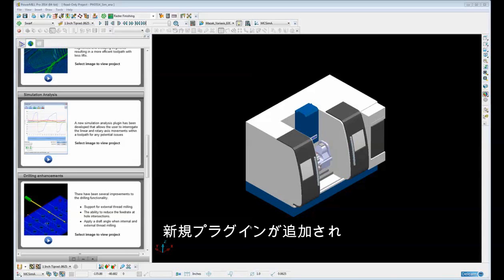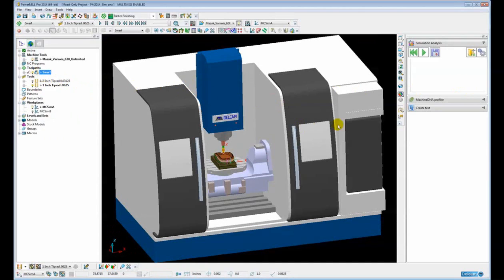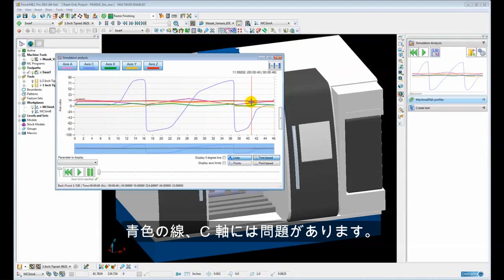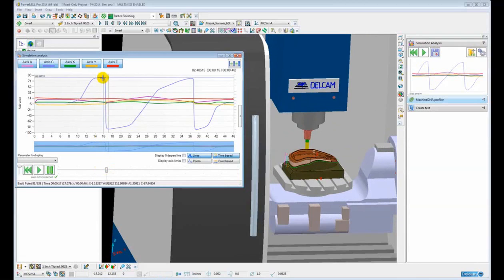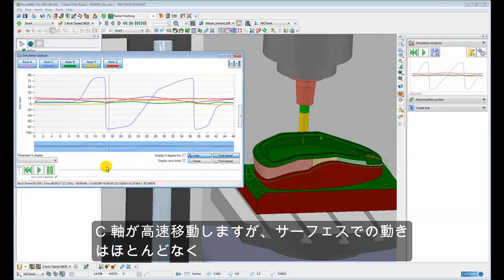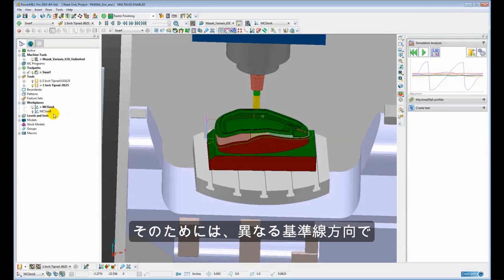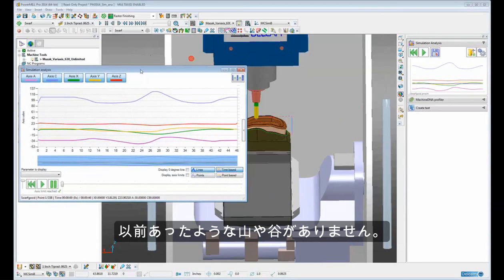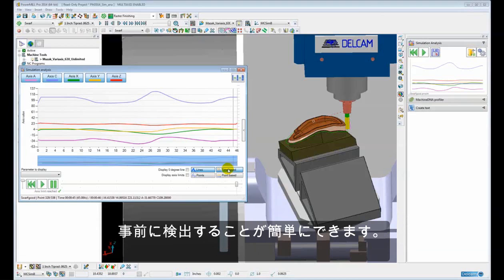シミュレーション分析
ツールパス内のリニアと回転軸の挙動データ取得